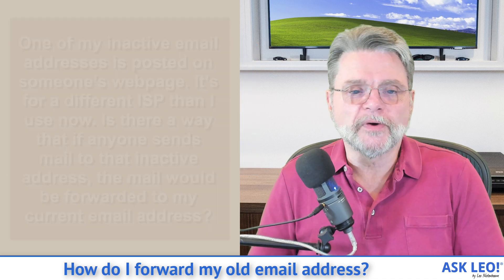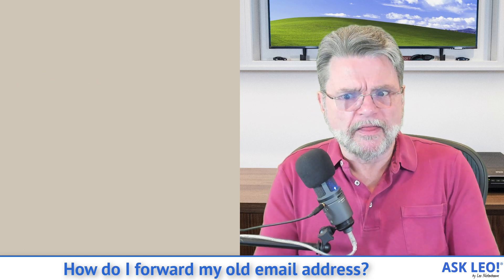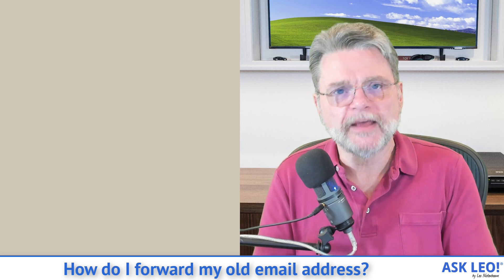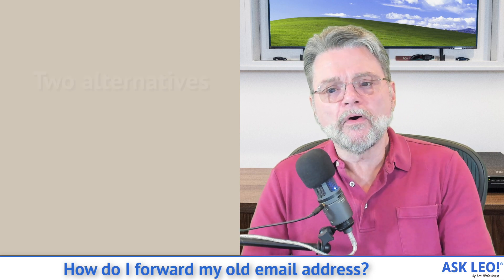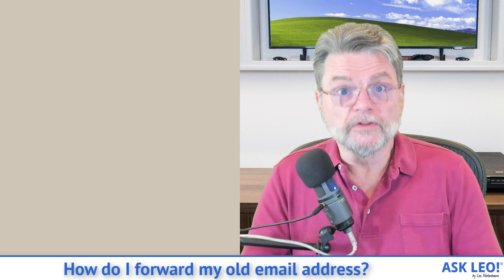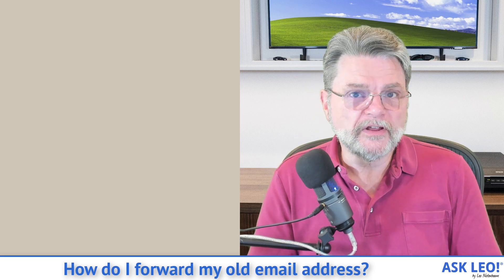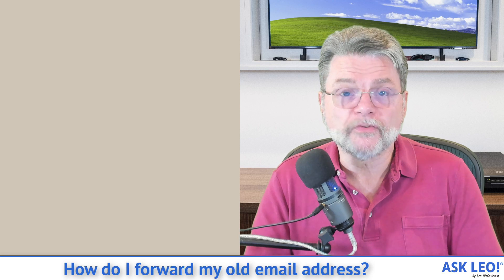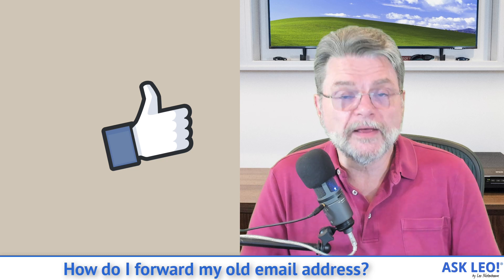How do I forward my old email address?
If available, forwarding only works as long as you continue to own the original account.

Many email accounts work or provide forwarding services only as long as you keep them active.

Chapters
0:00 forward old email address
1:20 Email address parts
3:20 Email addresses old and new
4:50 Keeping an old account active
6:20 Two alternatives
7:20 An “email address for life“: owning your own domain.